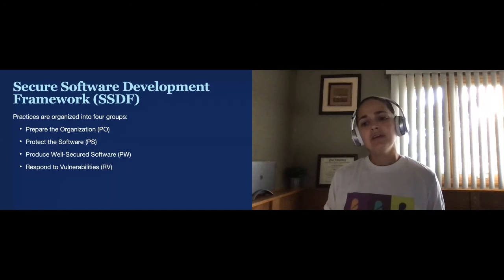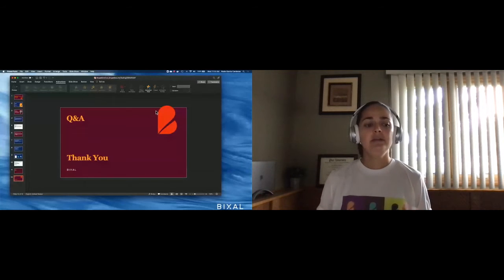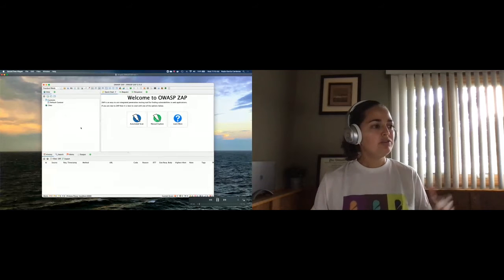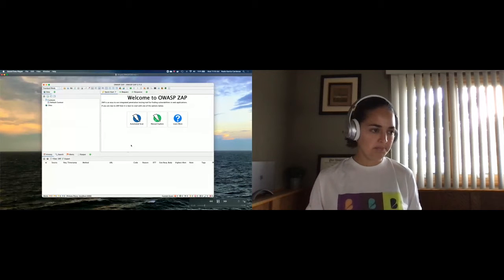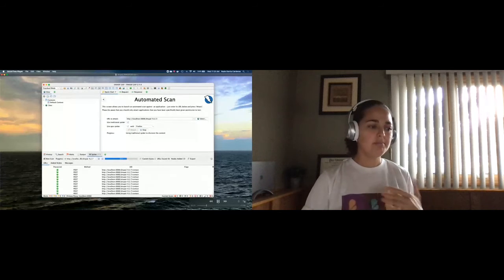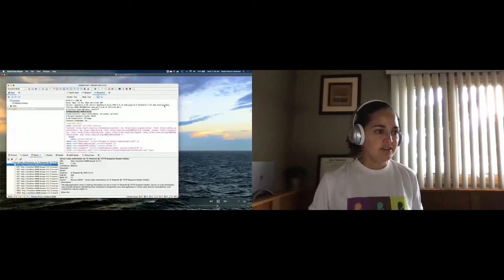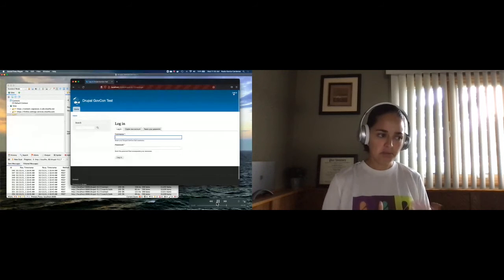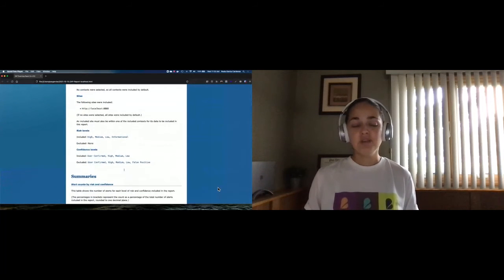Drupal Security Testing using OWASP ZAP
The security of our web applications plays a huge role in the success of our federal enterprise websites and their continuous improvements and updates. The recent cyberattacks prompted the Biden Administration to issue Executive Order 14028, aimed at improving the nation's cybersecurity posture and, with that, the push to shape a new revision of the Secure Software Development Framework (SSDF) by NIST. The process of requesting authorization to perform security testing on production sites can take a long time and is much riskier than testing locally.

In this session, we will cover the SSDF framework around our Drupal projects and how we can use the OWASP ZAP tool, an open-source web application security scanner, to test our web applications locally before we push code to production. In this session, you will learn
· Why cybersecurity should be an integral part of new features development planning
· What are some best practices to implement when we create digital experiences
· What tools can be used to help us audit cybersecurity on websites
· How can this help your ATO (Authorization to Operate) process for federal websites